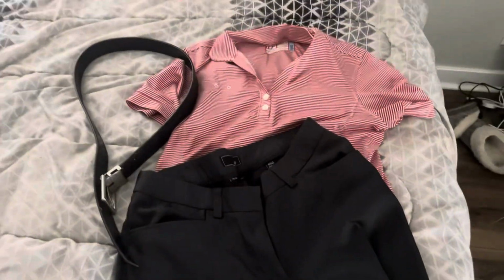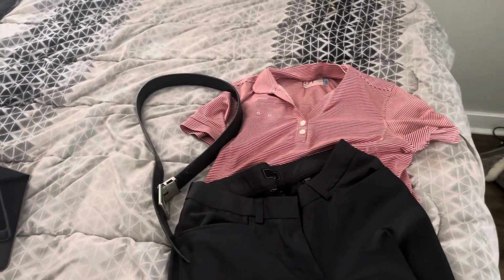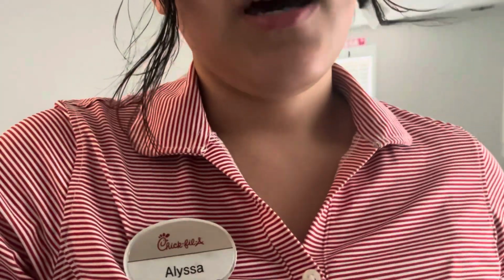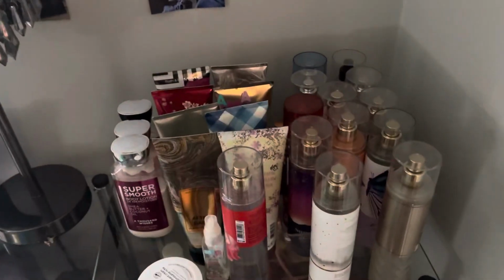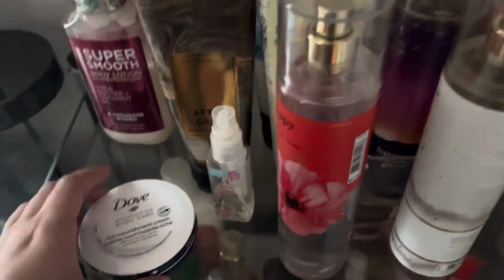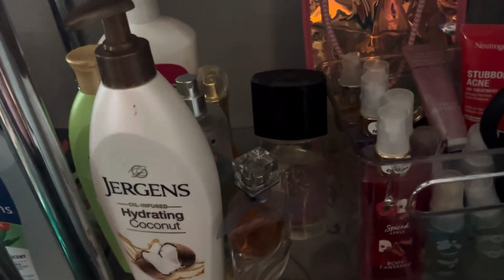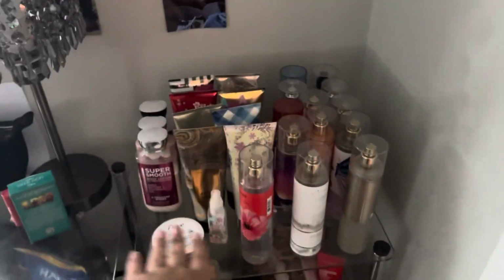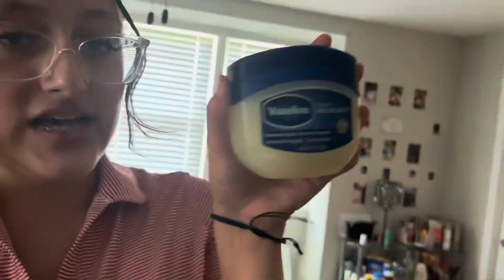GRWM for work (chick-fil-a edition) chitchat + skincare routine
If you have any video recommendations or would like to see more chick-fil-a videos let me know down below. 🥰

about me 😝 -

what do you record with?: iPhone 13 📱

where are you from?: originally from NY but currently live in PA.